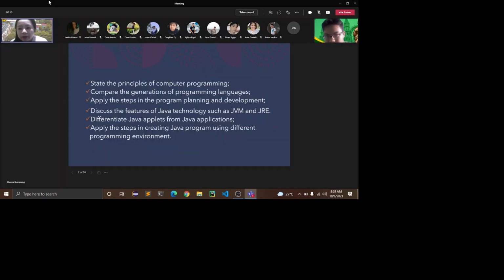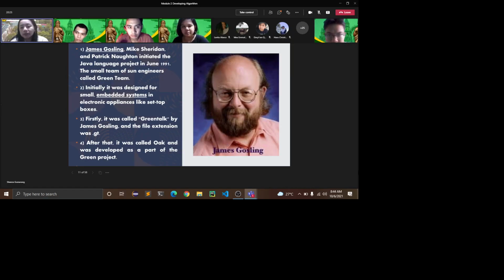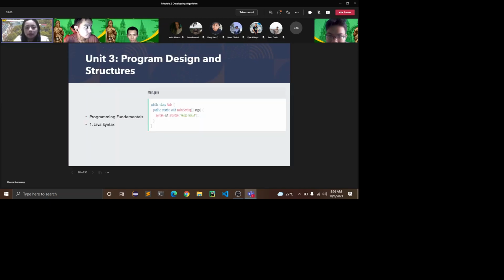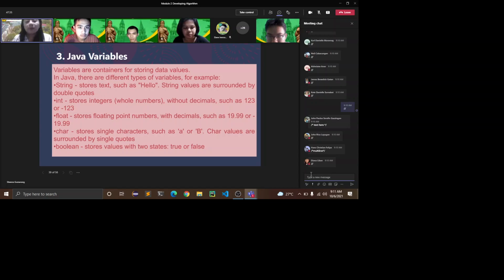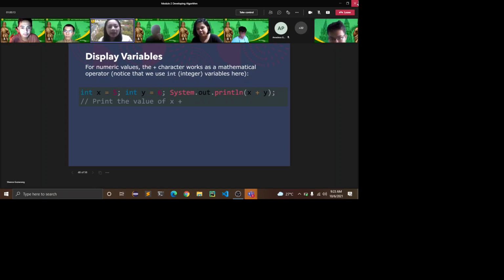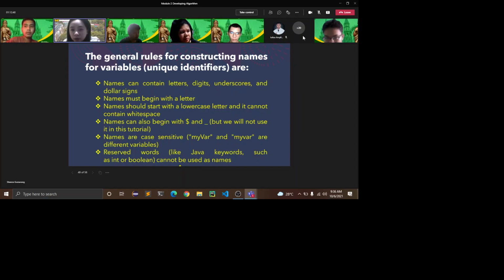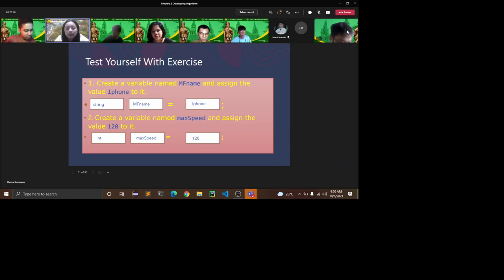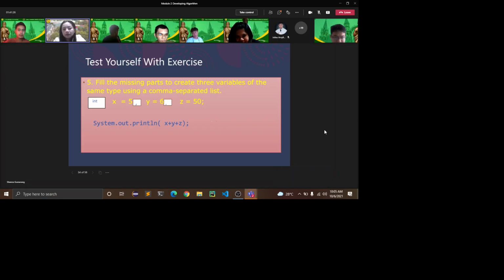Object Oriented Programming 2021 10 06 08 23 32